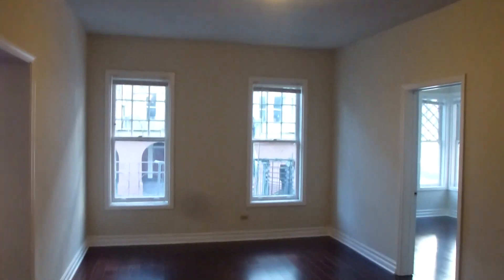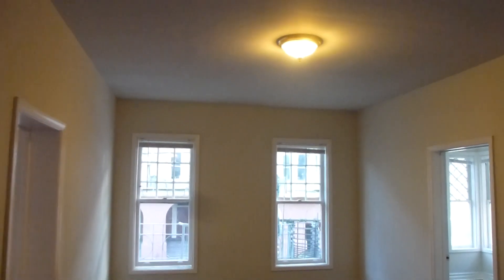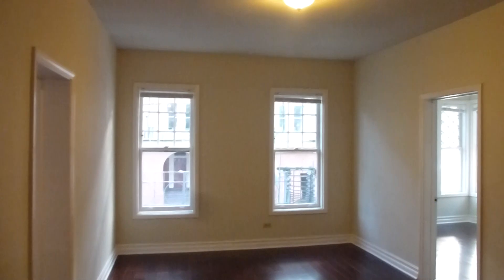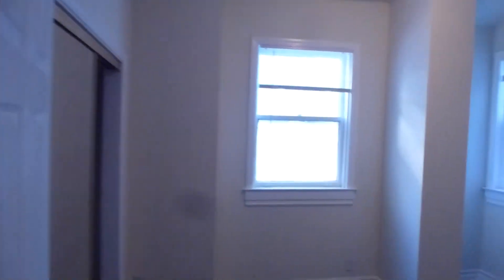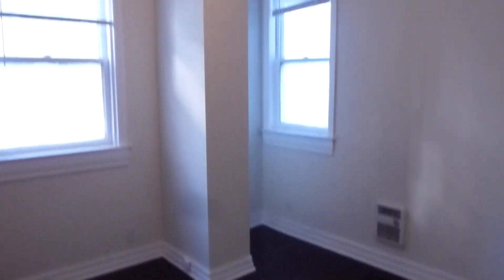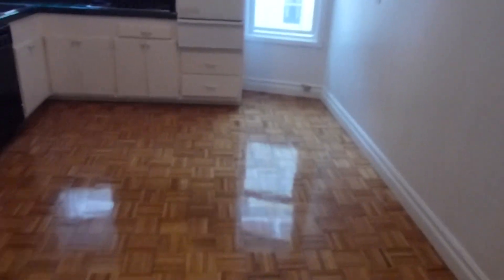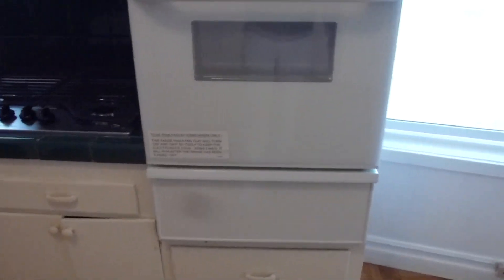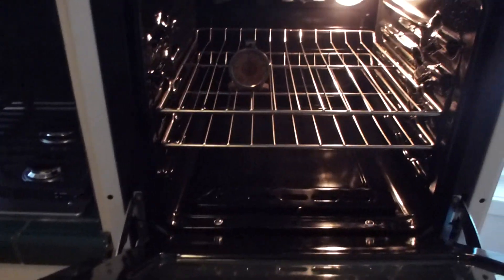LEASED - 1880 Page Street #1 $6150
DRE #01230576

1880 Page Street #1
1st months rent + $8000 deposit to move-in.
Free water and trash, tenant pays PG&E directly.

Spacious and bright four bedrooms 2 baths walk up half-floor Edwardian rent control apartment. Great floorplan with 4 near equal bedrooms all off a central living room, 2 full hall baths, and a full separate eat-in kitchen. The 2 front bedrooms feature original box bay windows and bedrooms have mirrored closets. The ling room is a good size and looks onto Page Street. The baths are remodeled. Great sperate kitchen has space for dining or a second common area, dishwasher, new built-in oven, gas, cooktop with hood and full-size refrigerator + lots of cabinet space.  New hardwood floors throughout. On-site coin laundry off the lobby. Elegant original lobby/entrance, gated entry.